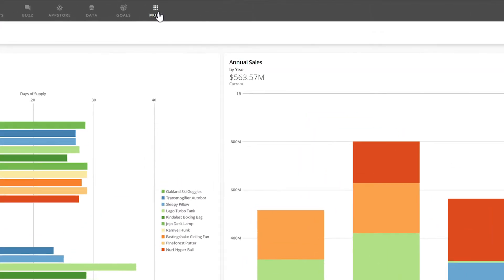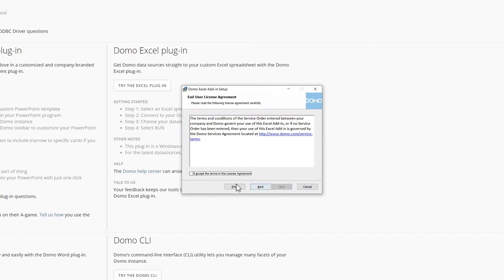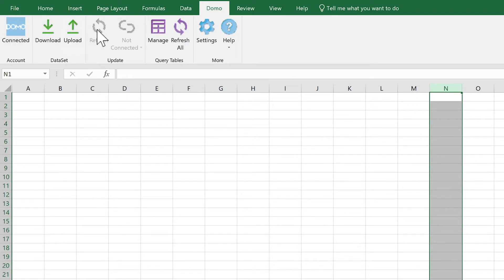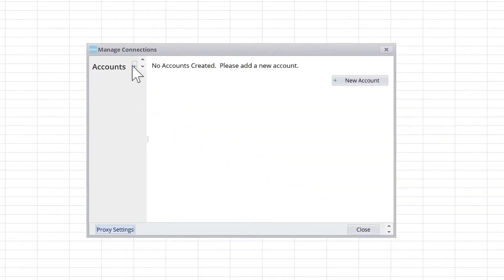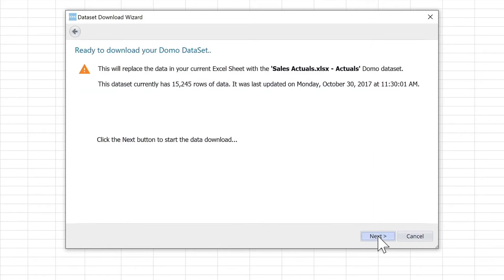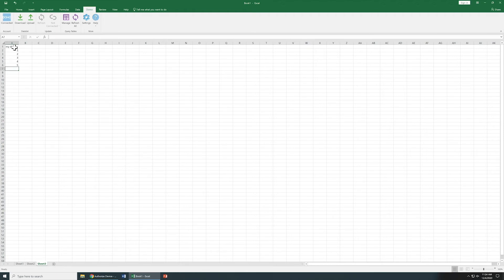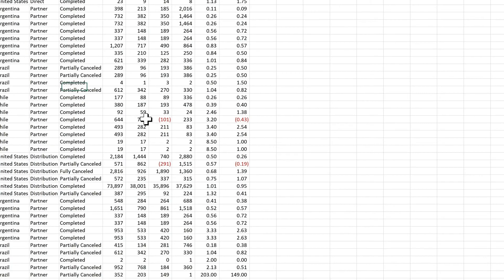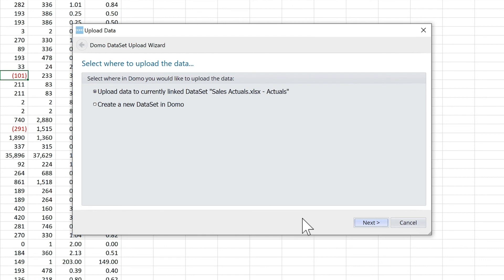Domo Excel Plugin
Discover how to download and use the Domo Excel plugin to customize your Excel spreadsheets.